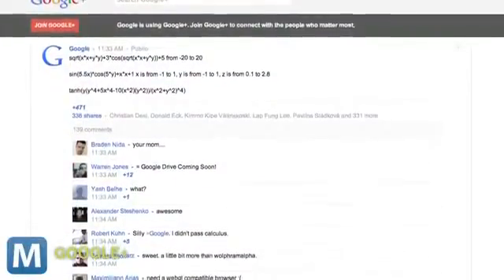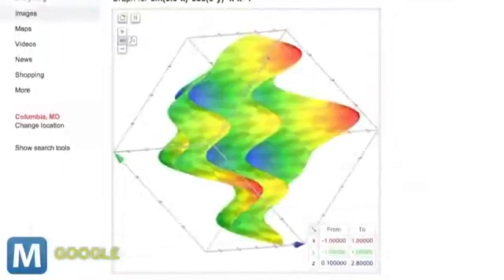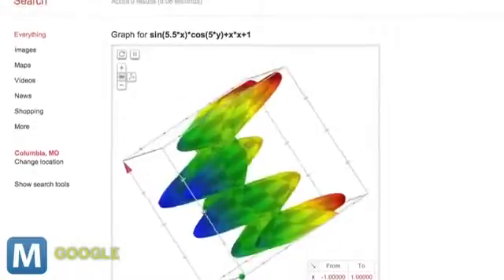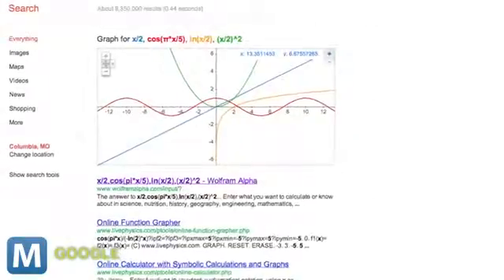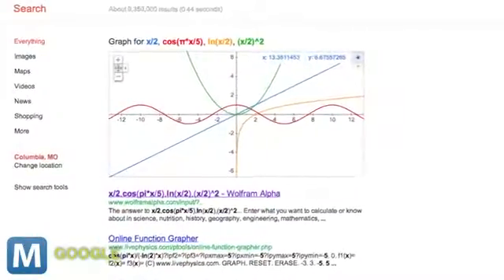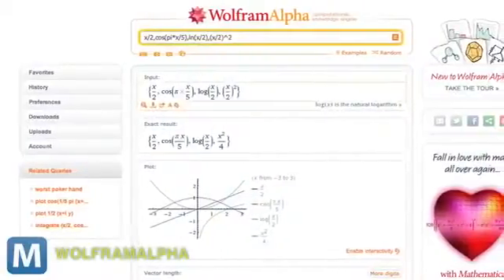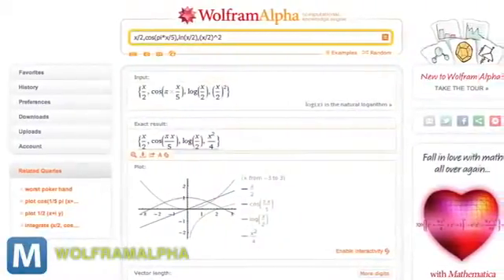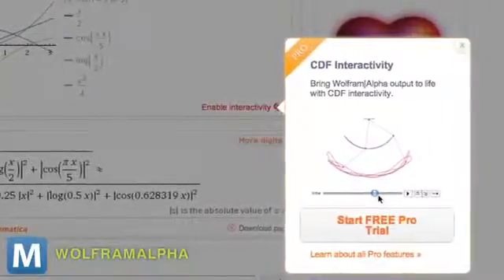Google Upgrades to 3D Graphical Calculator